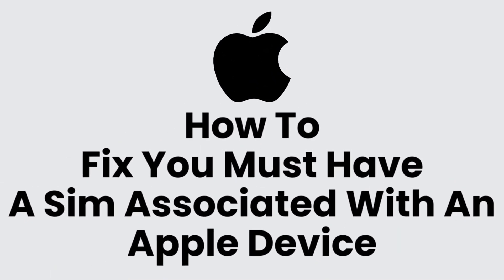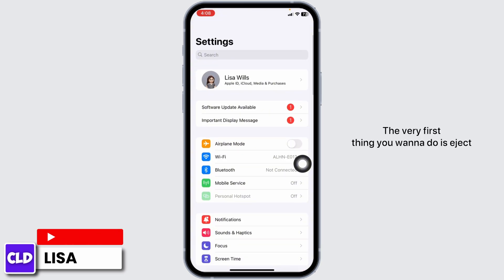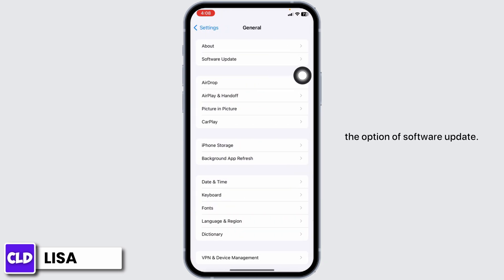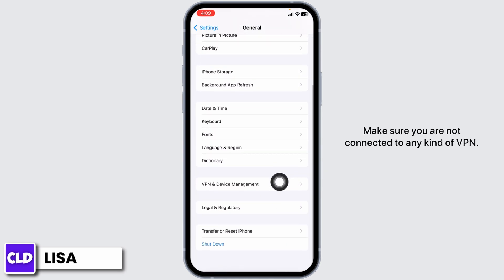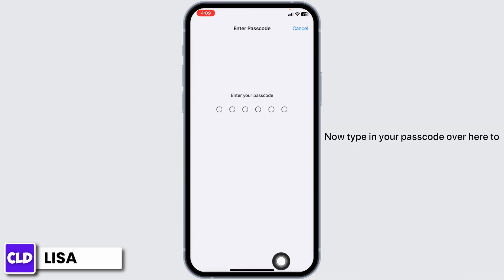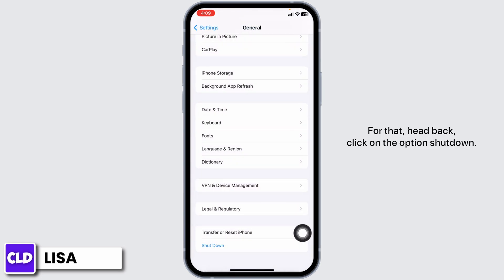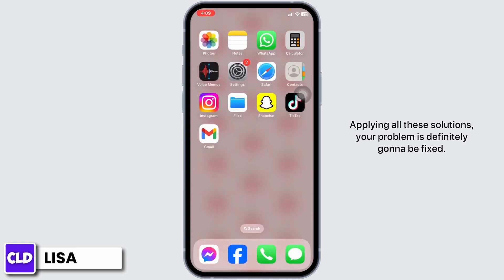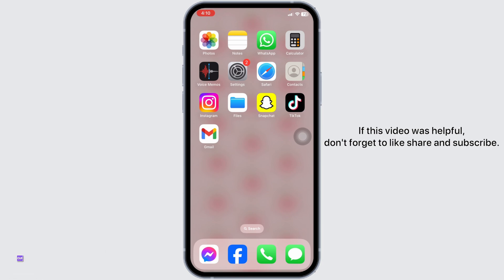Fixed: You Must Have A Sim Associated With An Apple Device For to Be Used for iMessage And Facetime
In this tutorial, we'll provide you with a comprehensive guide on how to resolve the "You Must Have A SIM Associated With An Apple Device" error and enable iMessage and FaceTime on your Apple device without any hassle. We'll cover various troubleshooting steps to ensure that you can enjoy these communication services as intended.

👋 Welcome to Create Login And Delete! In this video, we'll guide you through the steps to fix the issue of "You Must Have A SIM Associated With An Apple Device" in order to use iMessage and FaceTime. If you've encountered this message and are unable to use these essential Apple services, then this tutorial is here to help you get them back up and running.

Tips for fixing "You Must Have A SIM Associated With An Apple Device" for iMessage and FaceTime:

📱 Timestamps:

0:00 - Introduction
0:05 - How to Fix "You Must Have A SIM Associated With An Apple Device" for iMessage and FaceTime
0:10 - Steps to Fix "You Must Have A SIM Associated With An Apple Device"